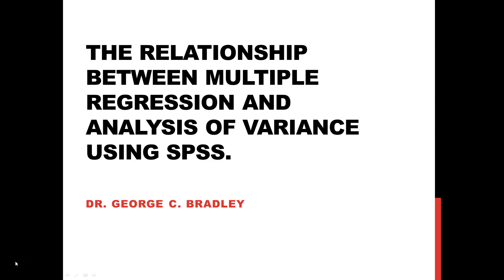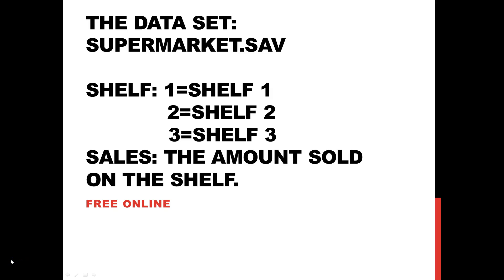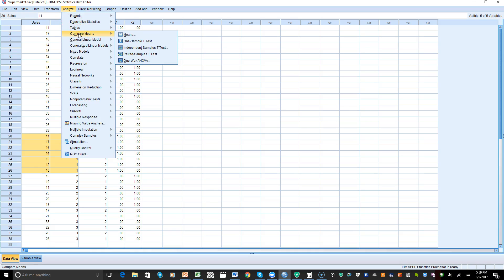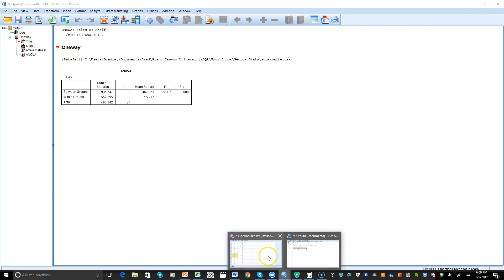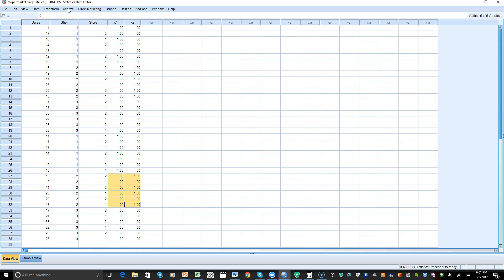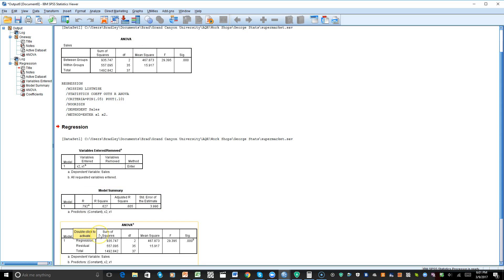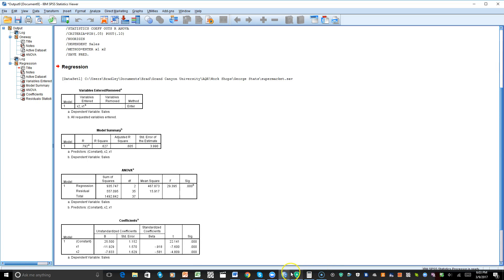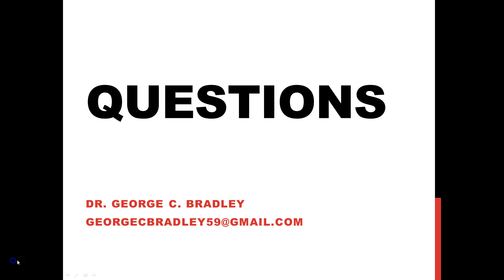The Relationship between Multiple Regression and ANOVA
Relationship between Multiple Regression and ANOVA
Multiple Regression and Analysis of Variance (ANOVA) are both statistical techniques used to analyze relationships within data, and they are interconnected in several ways.

Multiple Regression
Multiple Regression is a statistical technique that models the relationship between a dependent variable and multiple independent variables. The goal is to understand how the dependent variable changes when any one of the independent variables is varied, while the other independent variables are held fixed.

Analysis of Variance (ANOVA) is a statistical technique used to compare means among different groups and determine if there are statistically significant differences between them.

Connection between Multiple Regression and ANOVA
Mathematical Relationship:

Both techniques use linear models to describe the relationship between variables.
In the case of ANOVA, the categorical independent variables (factors) are coded as dummy variables, which can be represented within a regression framework.
Partitioning of Variance:

Both methods involve partitioning the total variance into components. In multiple regression, the total variance is partitioned into explained variance (regression) and unexplained variance (residual). In ANOVA, the total variance is partitioned into between-group variance and within-group variance.
F-Statistic:

Both techniques use the F-statistic to test hypotheses. In regression, the F-test assesses whether the model with predictors explains significantly more variance than a model without predictors. In ANOVA, the F-test assesses whether the group means are significantly different from each other.

Special Case:

One-way ANOVA can be considered a special case of multiple regression where the independent variables are categorical and coded as dummy variables. Thus, ANOVA is essentially a regression with categorical predictors.

In multiple regression, coefficients indicate the change in the dependent variable for a one-unit change in the predictor, holding other predictors constant. In ANOVA, the focus is on comparing group means to see if there are significant differences.